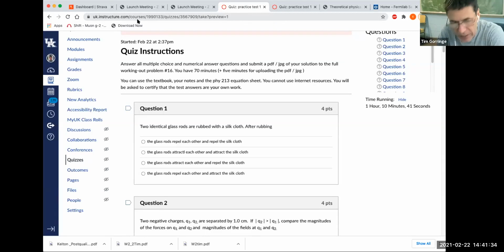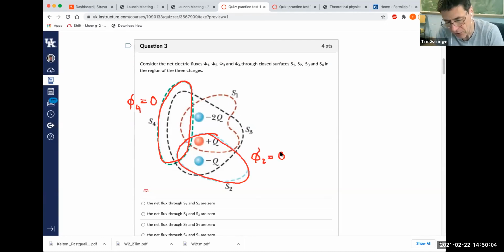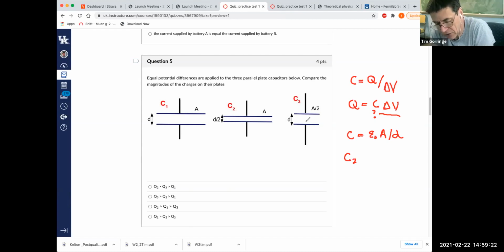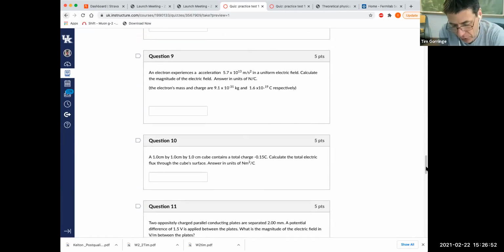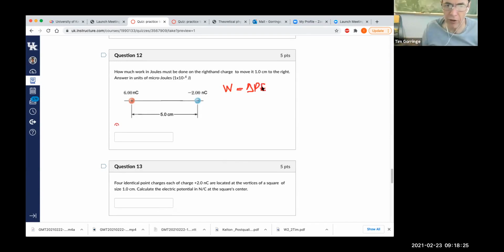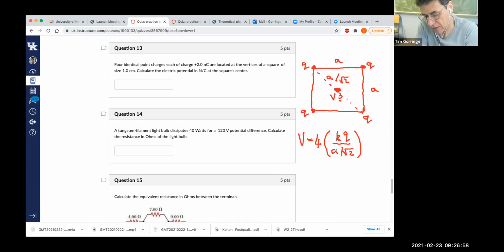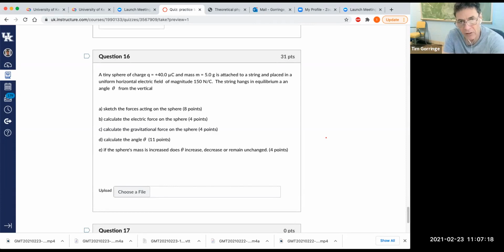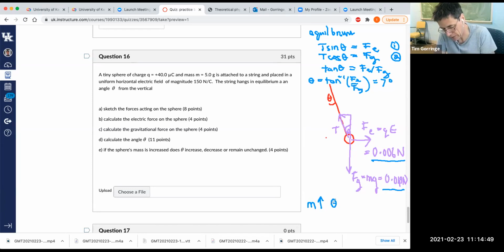general physics II, practice test one solutions